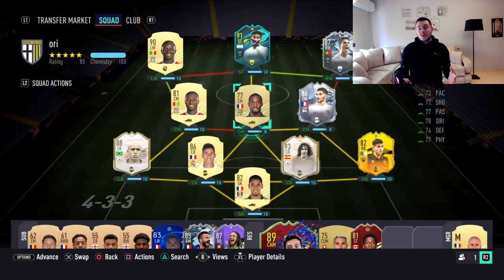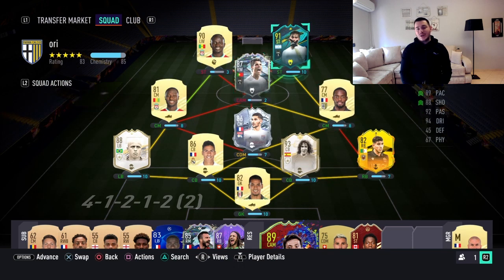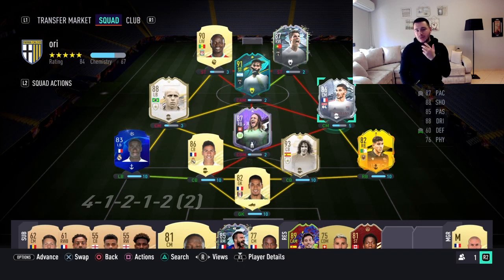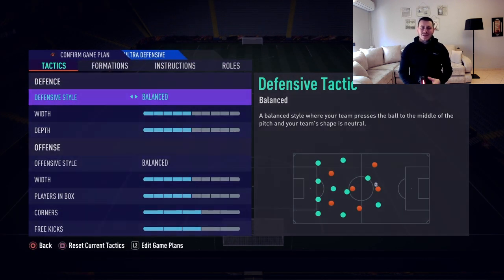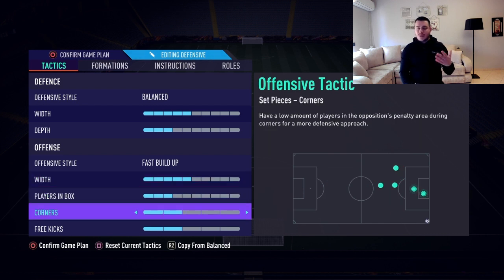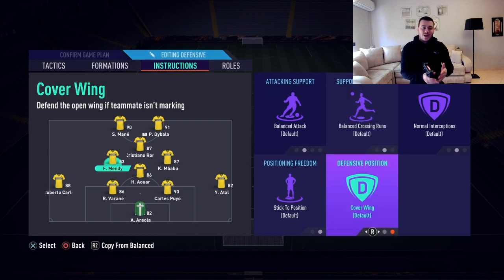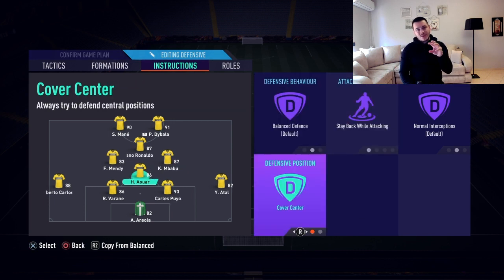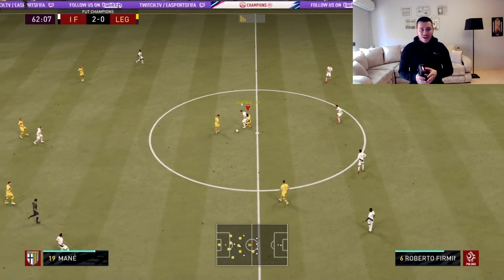META FORMATION AFTER PATCH! FIFA 21 ULTIMATE TEAM